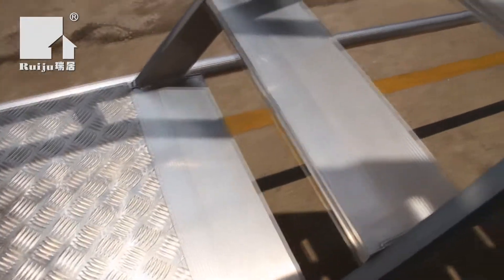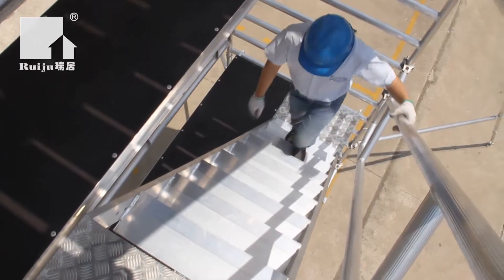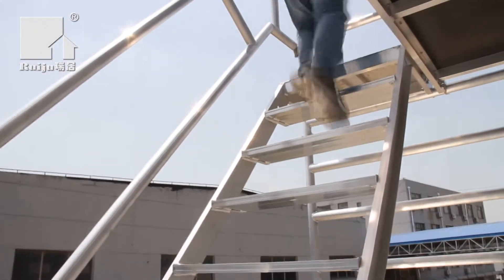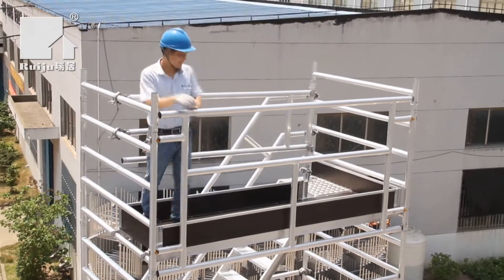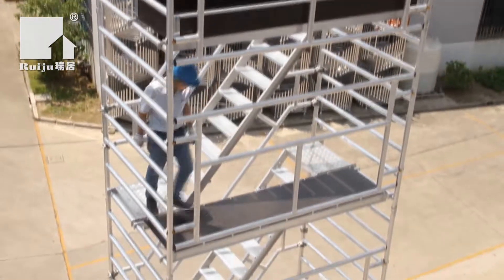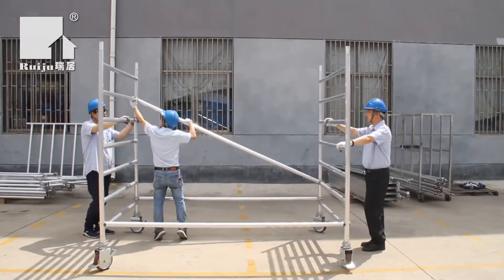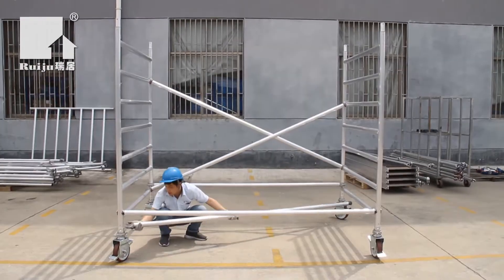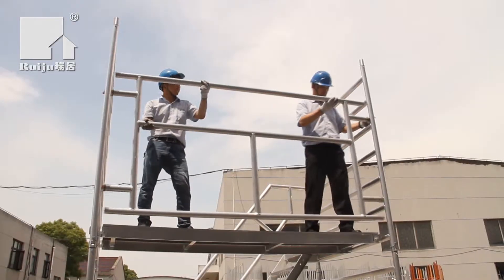aluminium access scaffolding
This aluminium scaffolding is a rolling tower with built-in stairs. Handy and safe if you need to go up and down with your tools. The stairway tower is suitable for indoor and outdoor use, strong and safe but also extremely flexible. Its working height can reach up to 14.2 metres, with wide frames of 1.45 metres and a maximum load of up to 275kg per platform. Circular welded anti-slip rungs and fixed locking pins make the frame super-strong and 100% reliable.